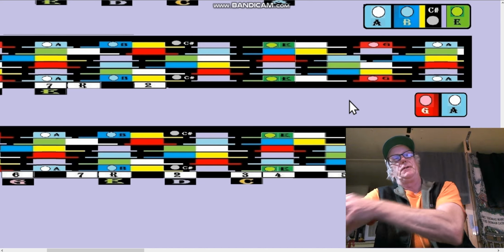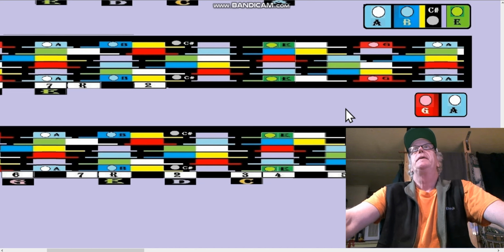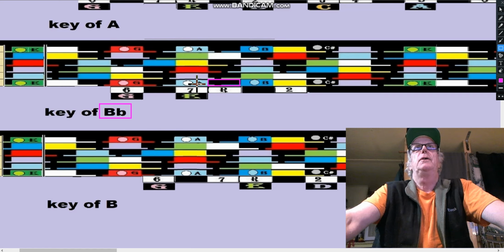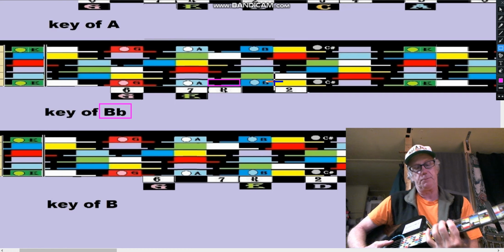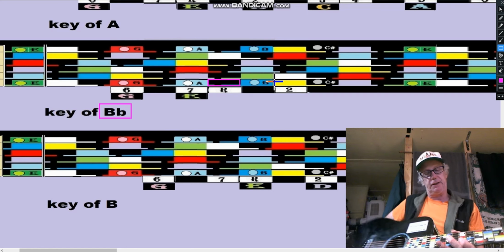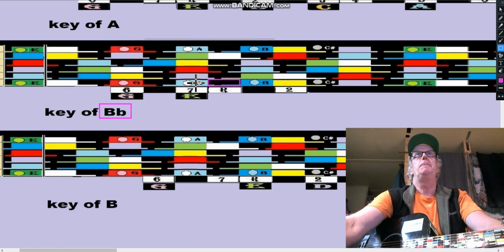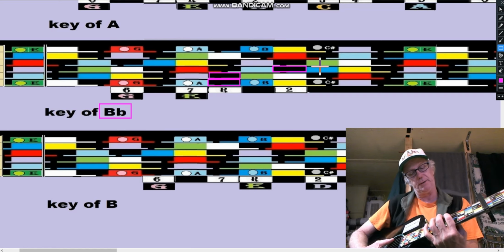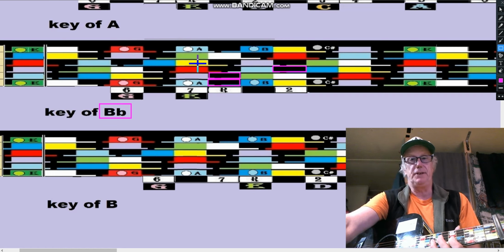Andys Free Guitar Charts Videos Lesson Chart # 137 Part 4 of 8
Chart #137 Connectivity of the CAGED and String Circle Shapes.